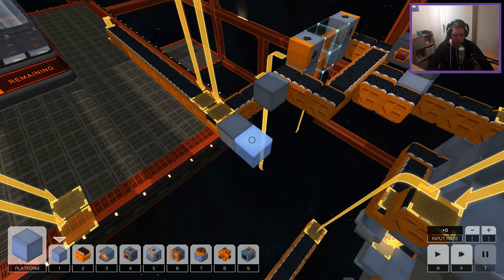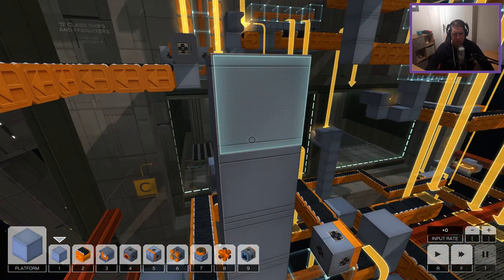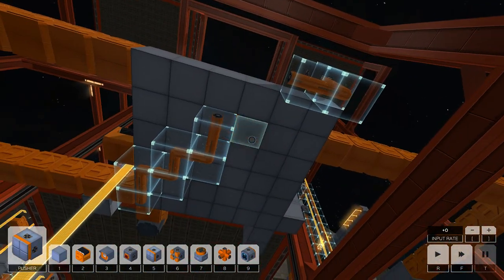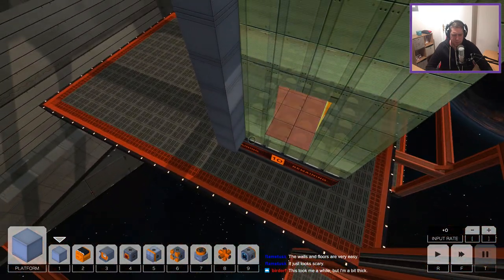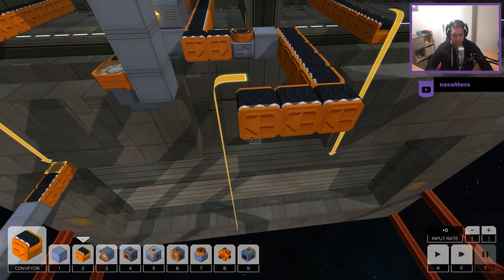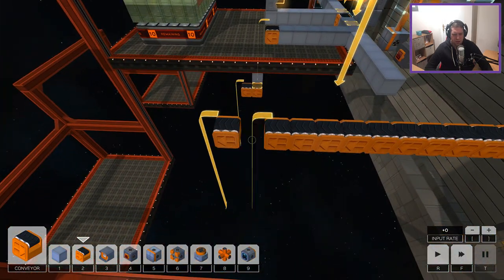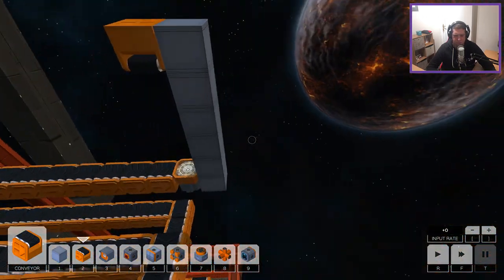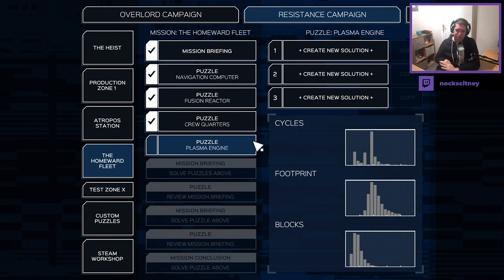Nock Plays | Infinifactory #17 - Fusion Reactor Part 3 & Crew Quarters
Infinifactory is a sandbox puzzle game where we'll need to build factories that assemble products for our alien overlords whilst trying not to die in the process.  How will nock fair in his attempt for product efficiency?  Find out here!